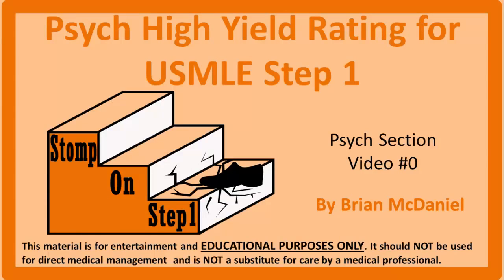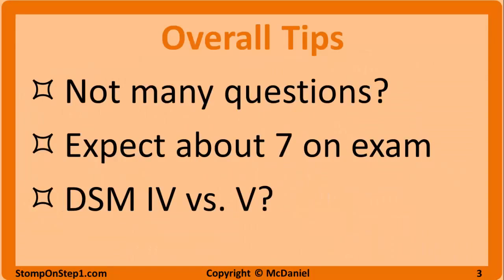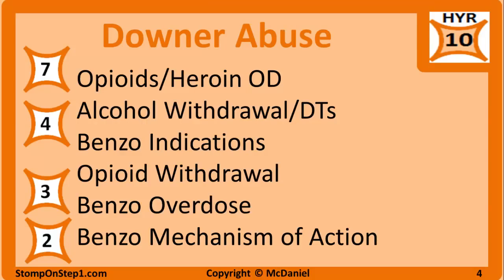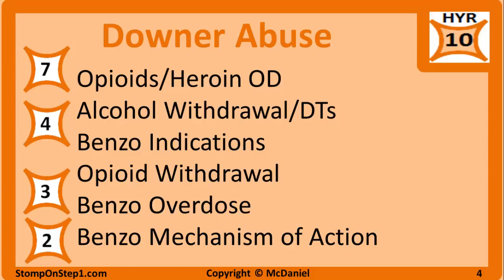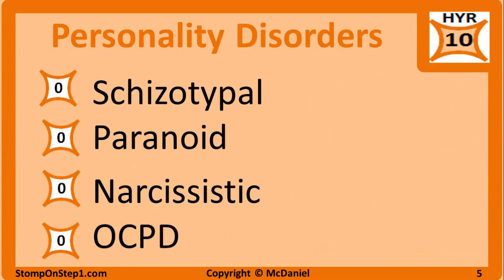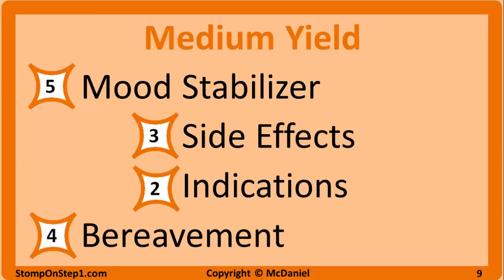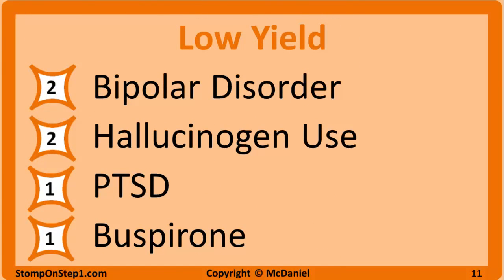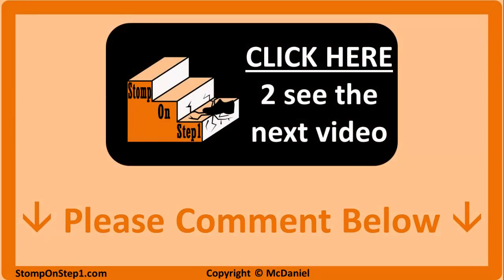USMLE Psychiatry High Yield for Step 1 Medical Board Exam